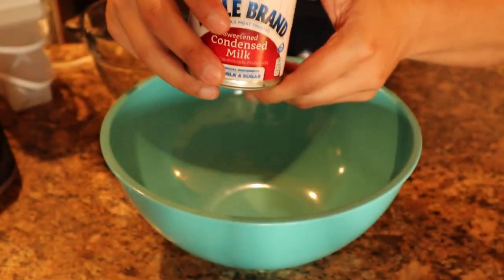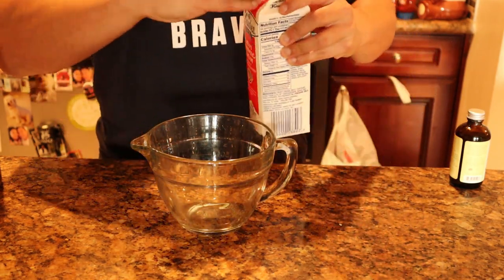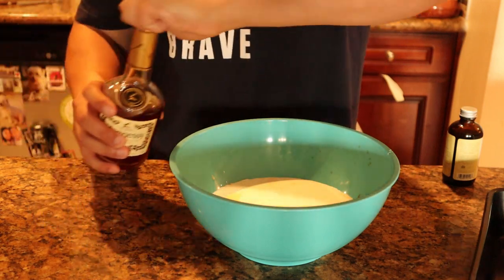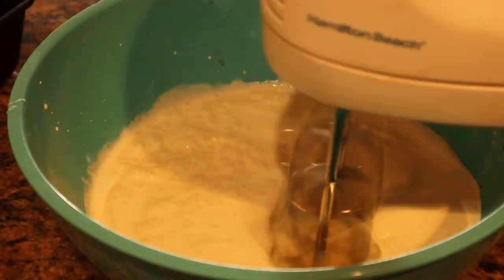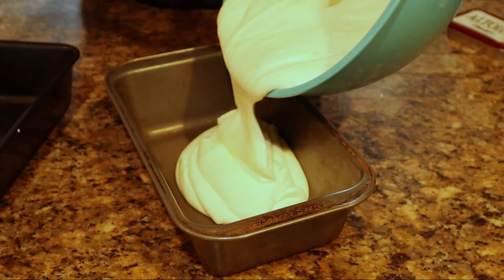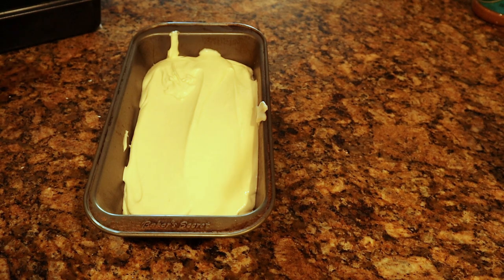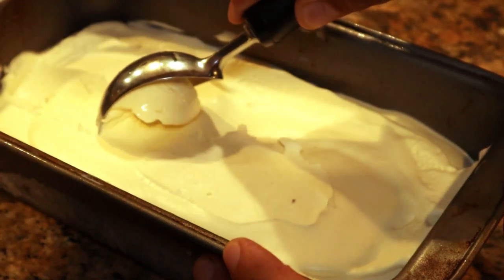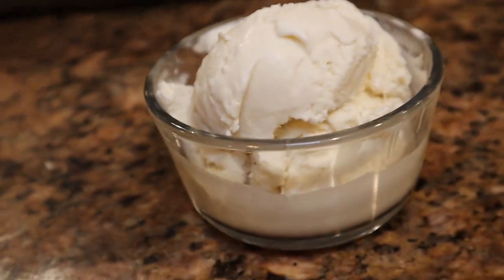Easy HENNY Ice Cream Recipe! No Machine Needed !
Today we are making a quick no churn ice cream recipe, perfect to beat this heat wave!